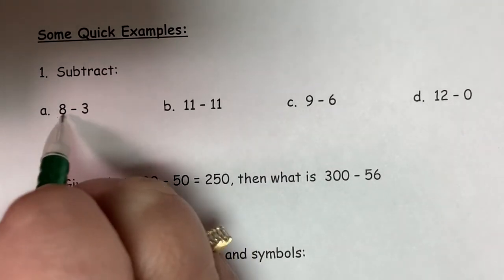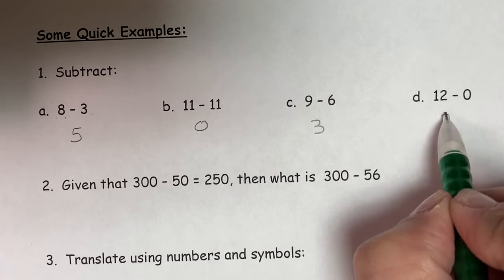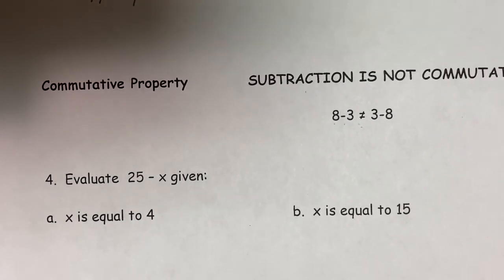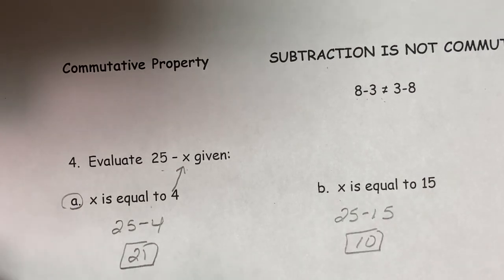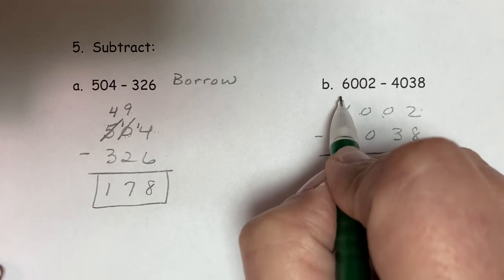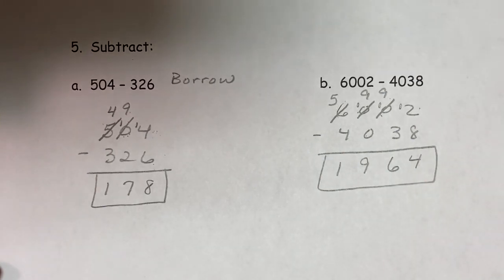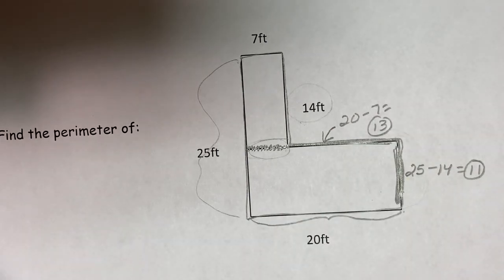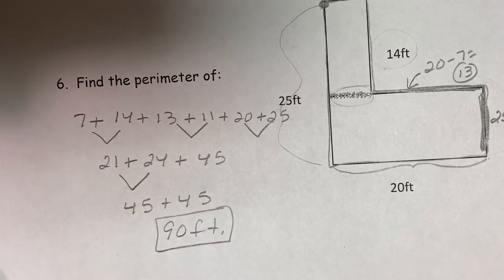Math 047 Section 1.3 Notes